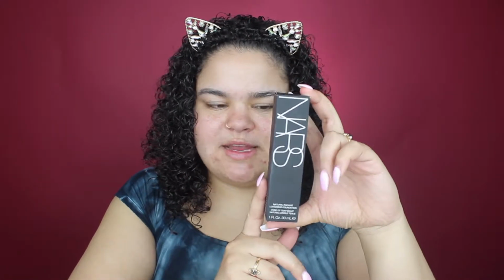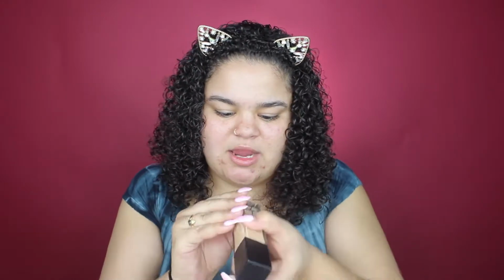NARS Natural Radiant Longwear Foundation Review + Wear Test | Gabby Hayward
Hi loves! I am putting the new NARS foundation to test! I have heard pretty good things about it and want to see if it works for me and my crazy skin! If you want to see how it looks and wears, then keep on watching! :)

✨DISCOUNTS✨